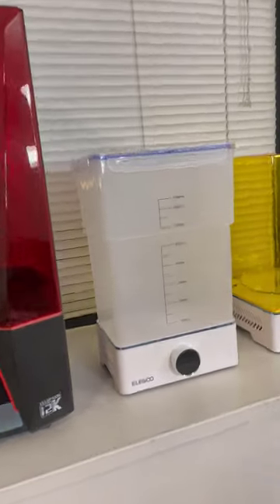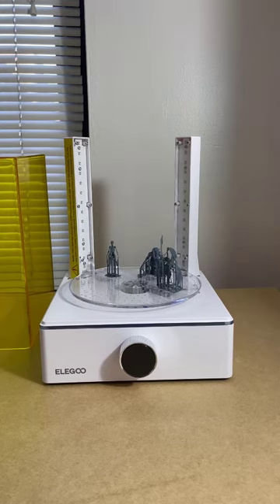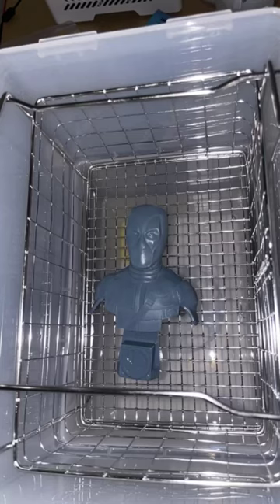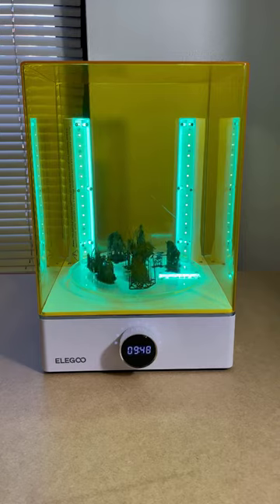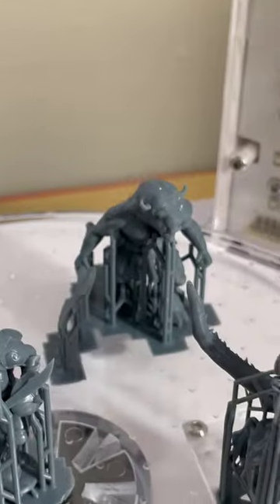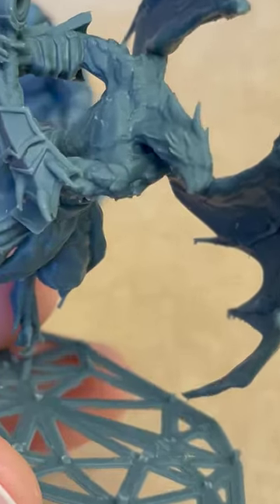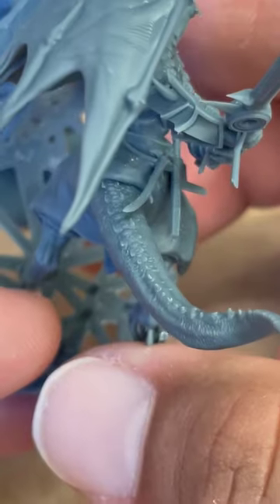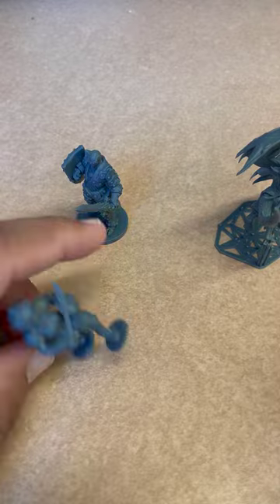Back with ELEGOO Saturn 3 12K printer unveil!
Been away from YouTube for a while, but now I'm back with the ELEGOO Saturn 3 printer! I've printed a few miniatures, and they look awesome!

Your support empowers me to bring you more reviews and insights about groundbreaking technology like the Elegoo Saturn 3 12k. Thank you for being a part of this incredible community!

Music, All Products, and Links to the Files

Song:
Rain Melody. Title: Atmosphere - Sad Piano Music

Products:
ELEGOO Saturn 3:

Files: [Credit to the designers]

Dragonborn Soldier was removed from MyMiniFactory